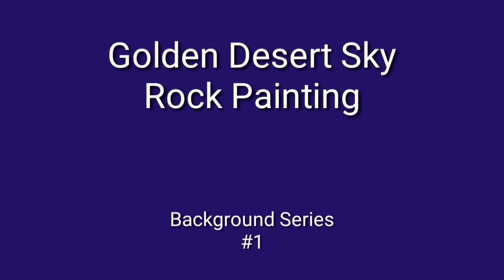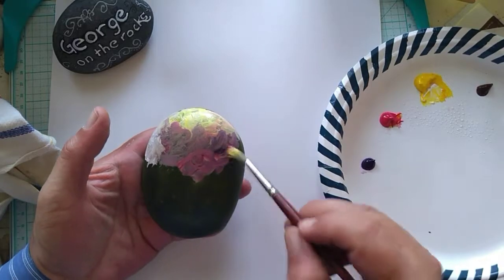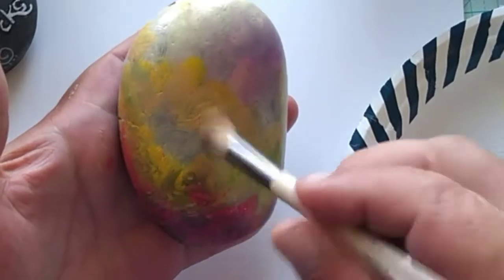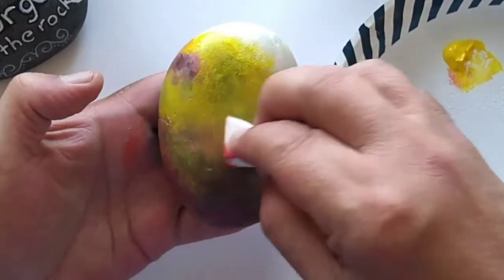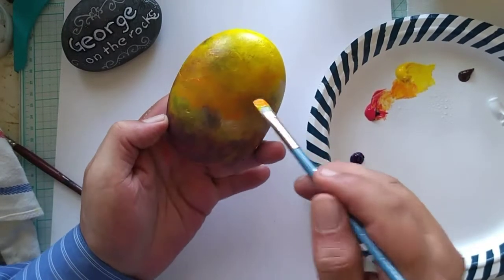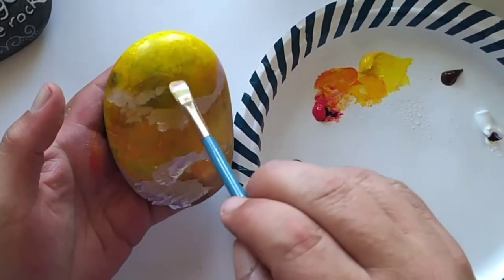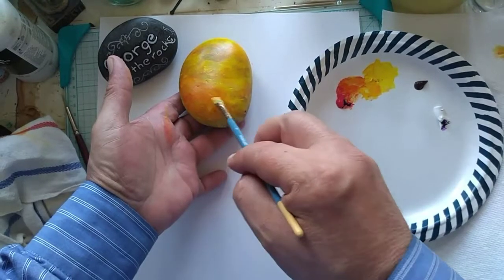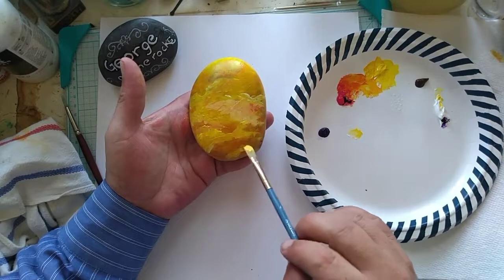Golden Desert Sky Rock Painting 🎨 step-by-step tutorial (Background)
Golden Desert Sky Rock Painting 🎨 step-by-step tutorial (Background series)

Step-by-step tutorial for a golden desert sky background for your next rock painting project.  By including a background, you'll be able paint more dynamic, interesting, and beautiful rock paintings. You may use any sky colors you desire.

Celebrate each other. Celebrate your creative inner voice - and remember to paint along the way.

Please remember to watch the video all the way through - it really helps my channel out so that I'm able to continue bringing more rock painting videos to you. Plus, you'll get a complete picture of what we're doing. There may be a few steps, but they're thoroughly explained and easy to follow. I know you can do it! :)

If you're new to painting rocks, I suggest you watch through the video once to get an overview. Then, when you're ready to paint, watch it again, pausing when needed. Take your time, there's no rush. Just enjoy the process.

Now onto the supplies:

The items I used in this video were purchased by me because they work for me.

Supplies used:
- Liquitex BASICS Acrylic Paint Tube 24-Piece Set
- Nail Dotting Supplies
- Sakura Pigma Micron Fineliner Pens
- River Rock

Speaking of which, allow the acrylic paint to completely cure (one to two weeks) before you varnish. I like to apply 2-3 coats. Make sure you use a UV protected varnish to resist fading from the sun. If you're going to have your stone outside, bring indoors in bad weather (rain, snow, freezing or hot/humid temps). Varnish makes your painted rock water resistant not waterproof.

If you do the painting, tag me at my Instagram account. I'd love to see it and give you a shout out. I'll post your pic using your first name in a future video.

Celebrate each other. Celebrate your creativity. And remember to paint along the way.

George